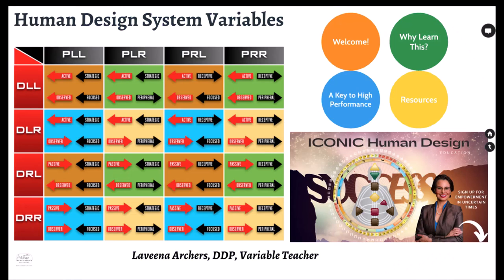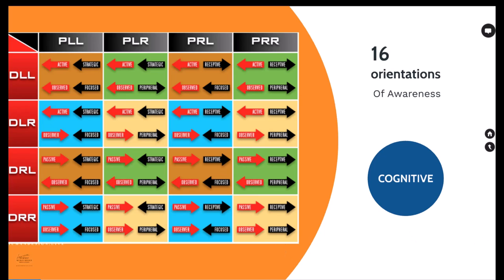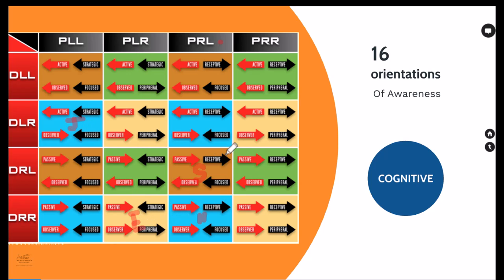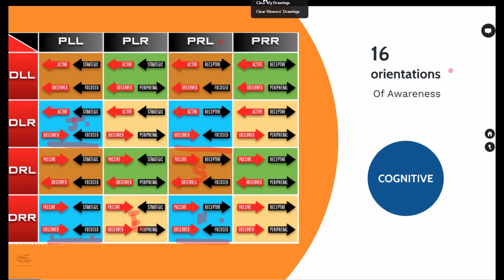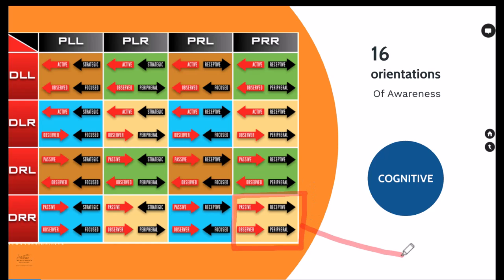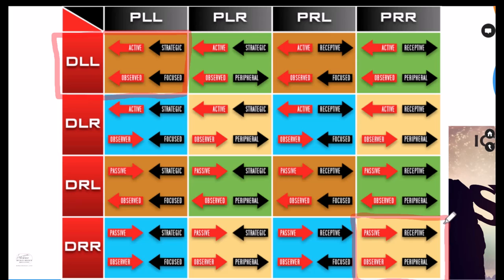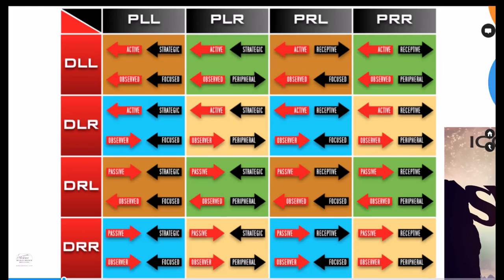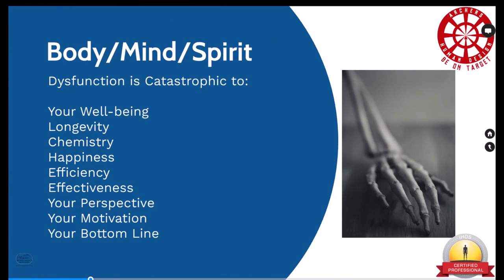Introduction To Human Design Variables Part 1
Ra Uru HuRa Uru Hu was the Human Design System’s founder and messenger. Ra dedicated 25 years of his life to the development and teaching of the System around the world until he passed away in 2011.